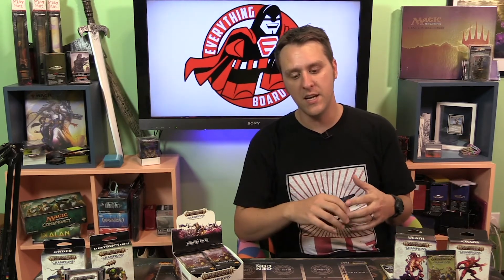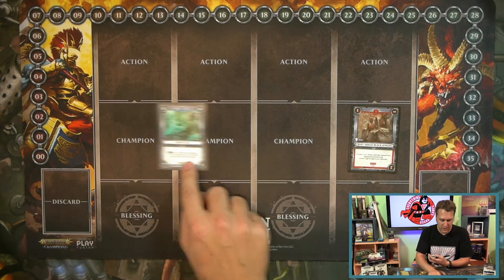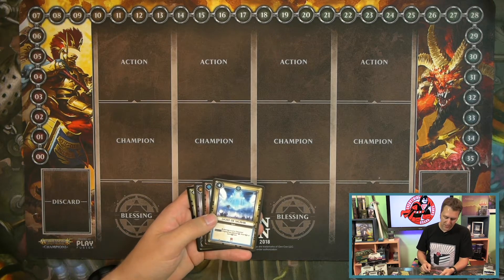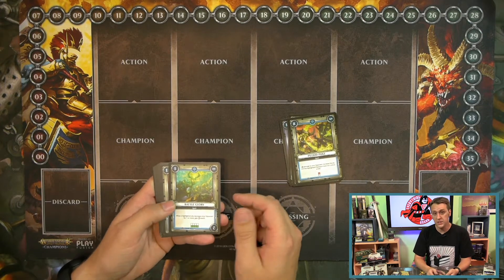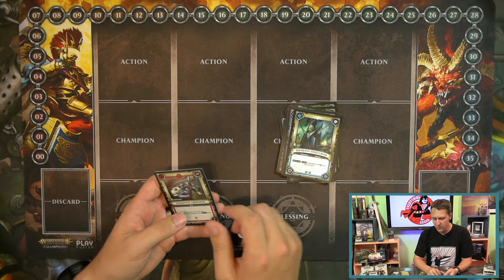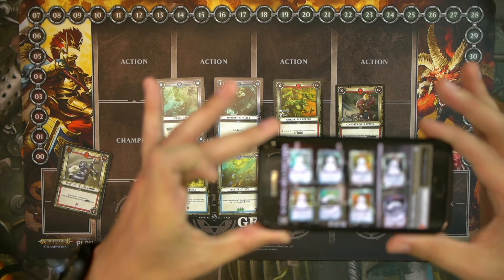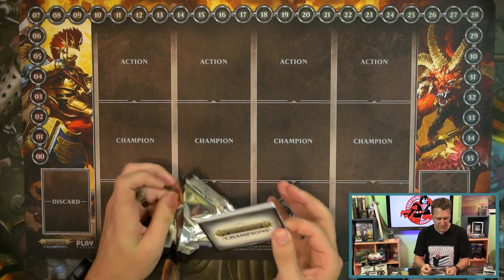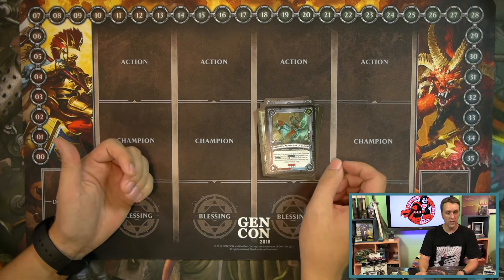Everything Board Games WARHAMMER AGE OF SIGMAR: CHAMPIONS Unboxing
Unboxing of WARHAMMER AGE OF SIGMAR: CHAMPIONS from PlayFusion.